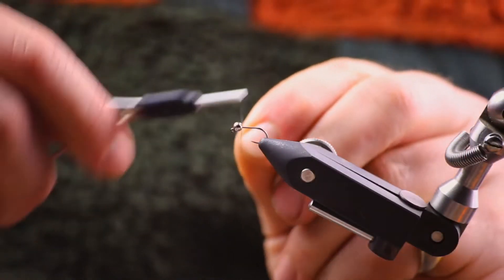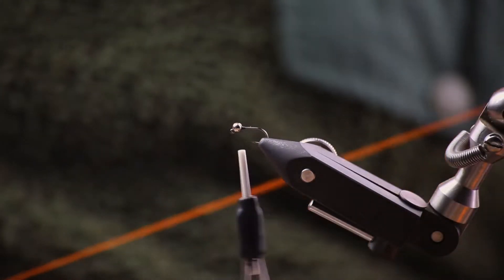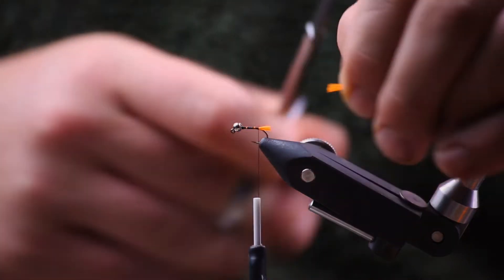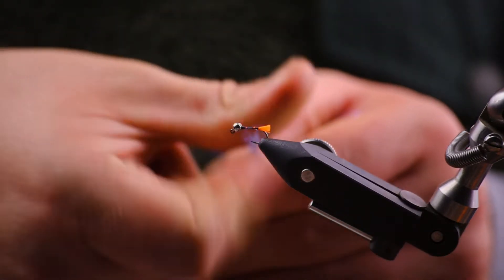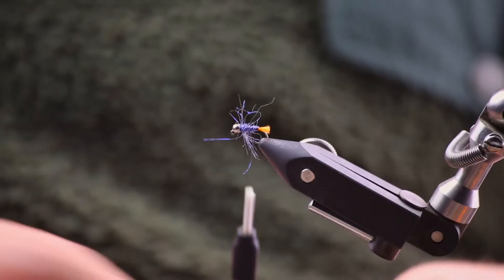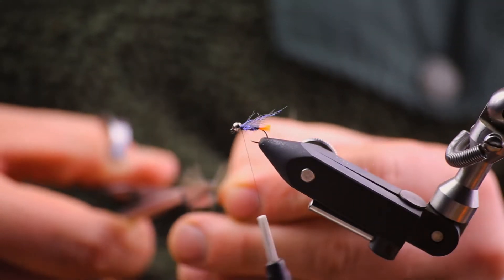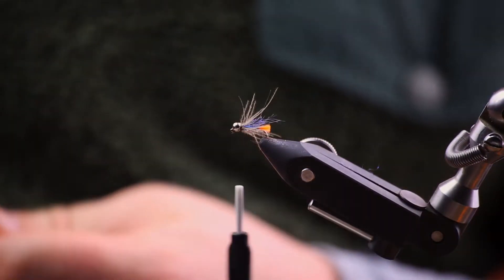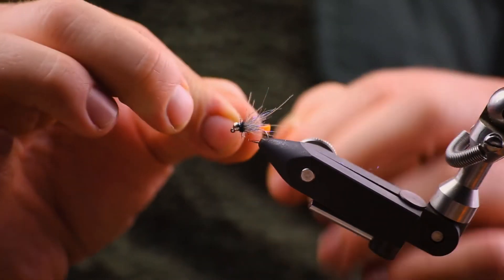Blue Red Tag Euro Nymph - step by step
This is a great Euro Nymphing pattern. Best fished in the summer months when fishing for hungry Brown Trout.